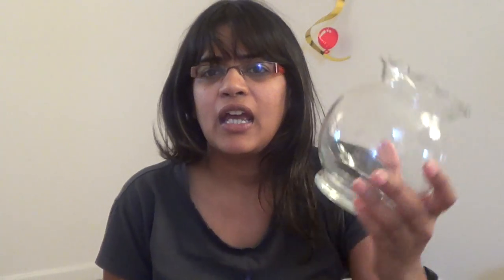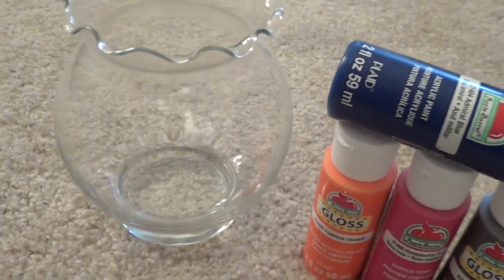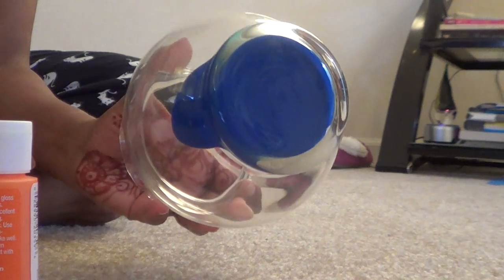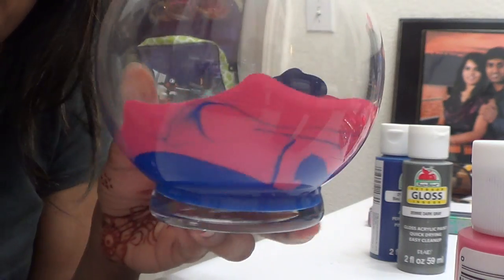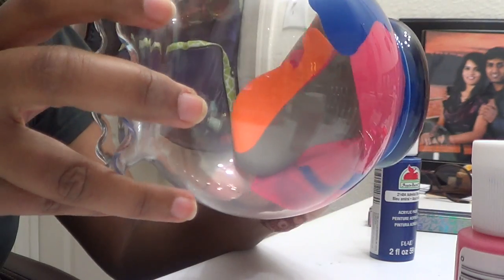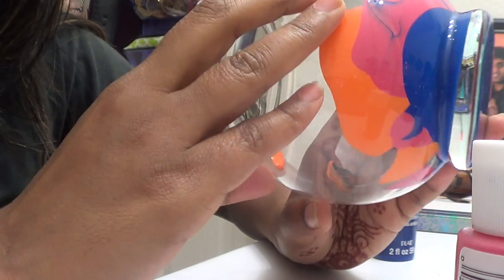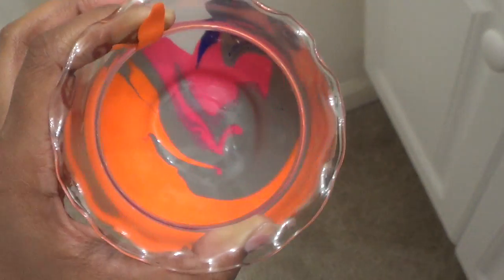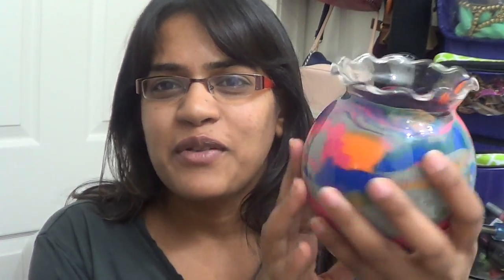Glass Painting Ideas/Easy Home Decor Craft ideas - How to paint glass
Hi,

Items Needed

glass bowl - any size/shape
Colors of your choice